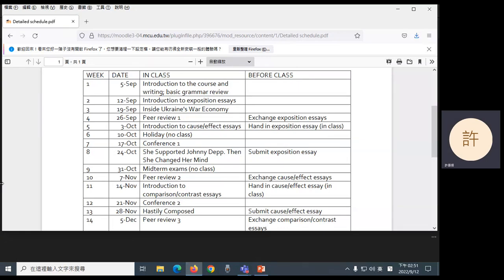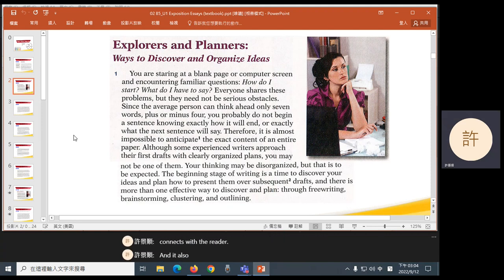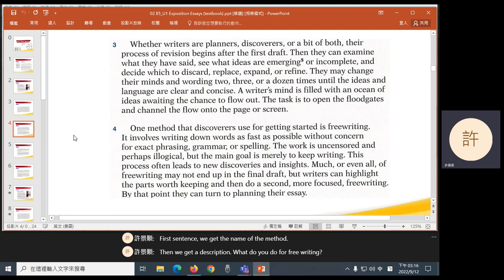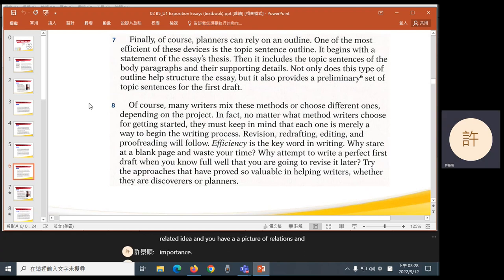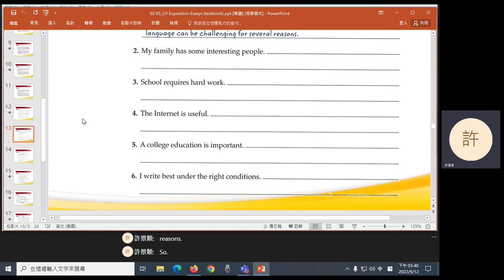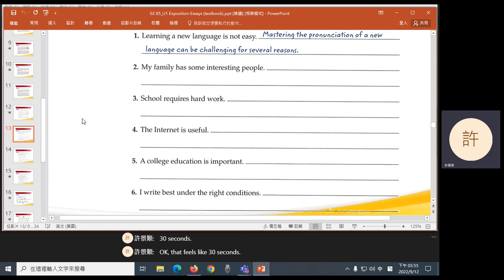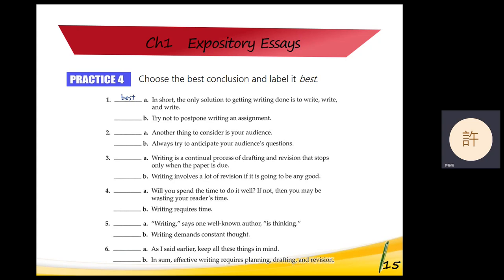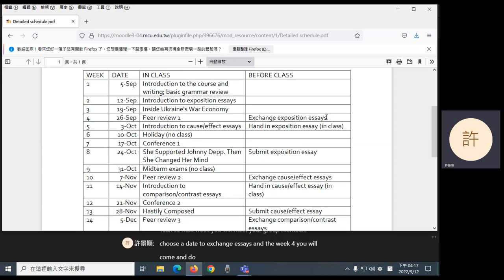2022 Fall: English Composition III (late afternoon) - 02 Exposition Essays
Lecture on 12 September 2022. Introduction to exposition essays.
0:10 Announcement
0:41 Exposition essays
9:50 Textbook example
49:18 Break
1:04:15 Thesis statement practice
1:13:49 Conclusion practice